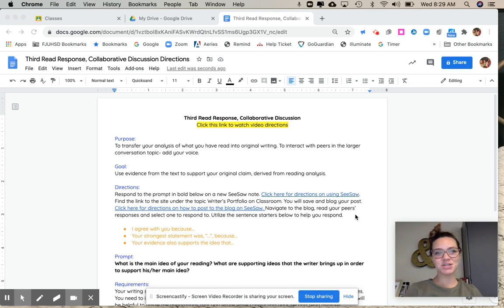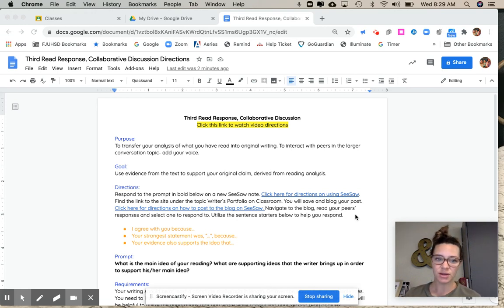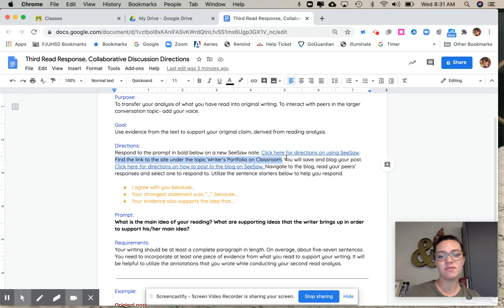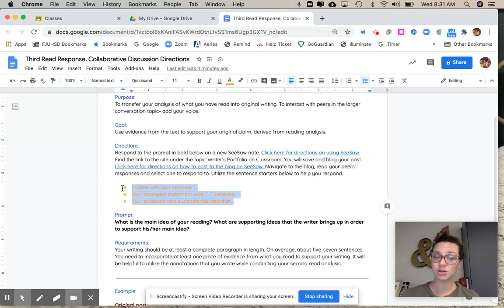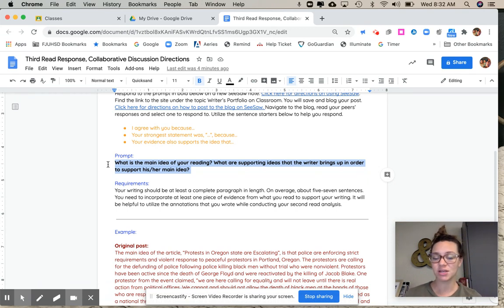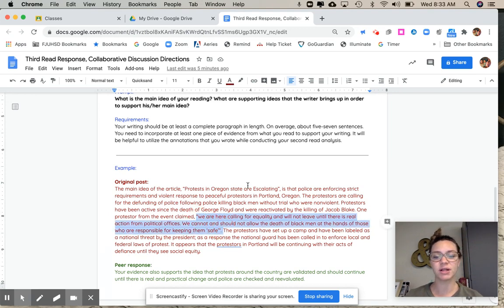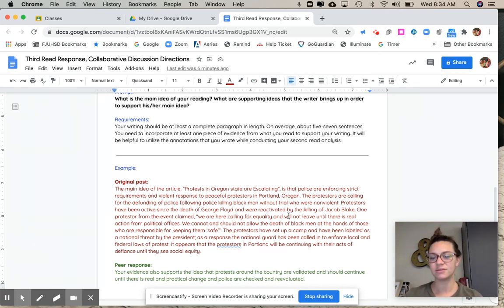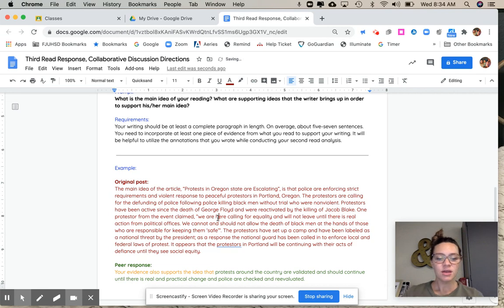Third Read Response, Collaborative Discussion